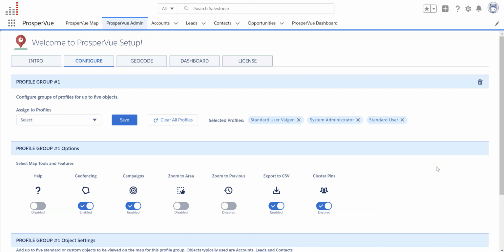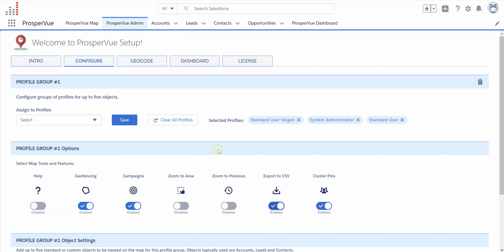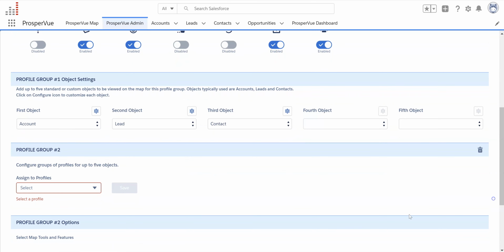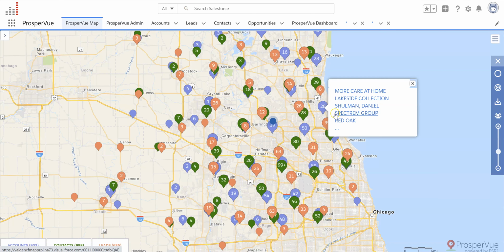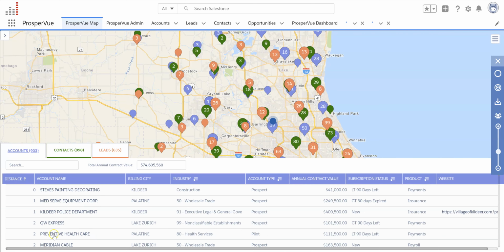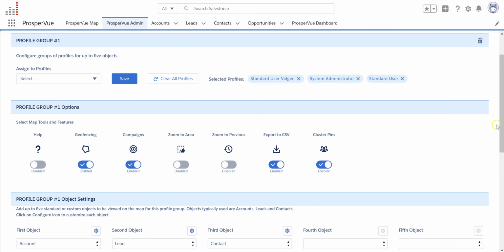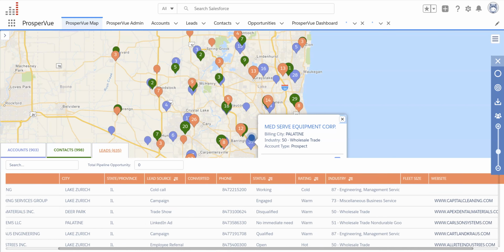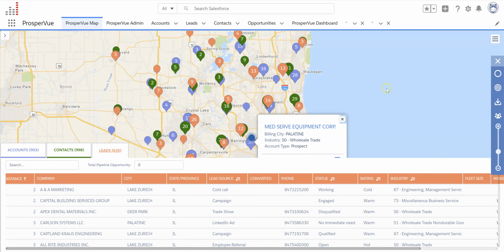EXPORT TO CSV: How to Configure Permissions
For Salesforce Admins, here is how to give permission to export records from Salesforce. Also, see our video about setting up Profile Groups if you do not want all Salesforce users to have permission to export records. You can grant permission only to some Profile Groups.

Another way to limit data for export is to limit the fields that show in the Bottom Panel. Only fields that show in the Bottom Panel will be exported.